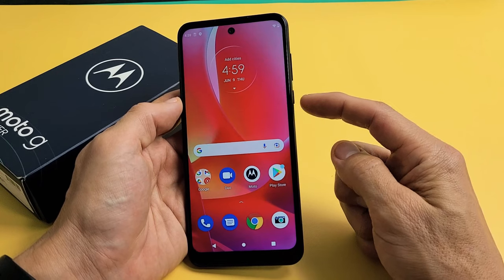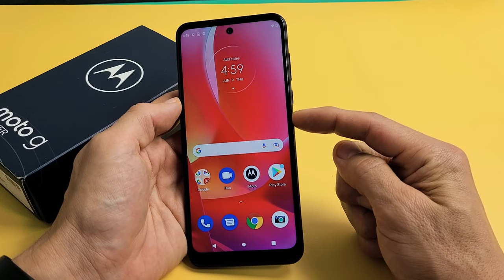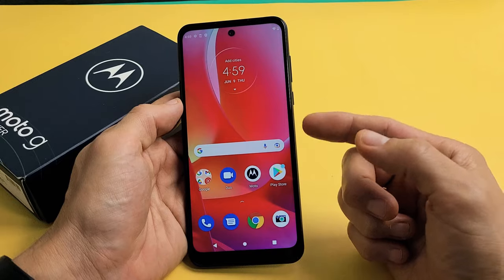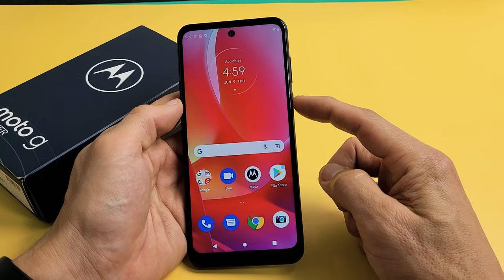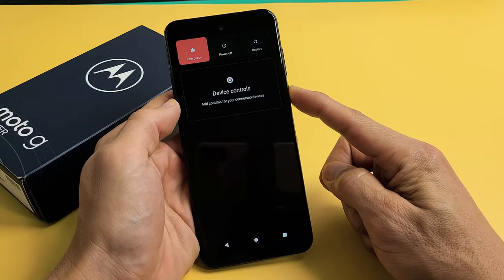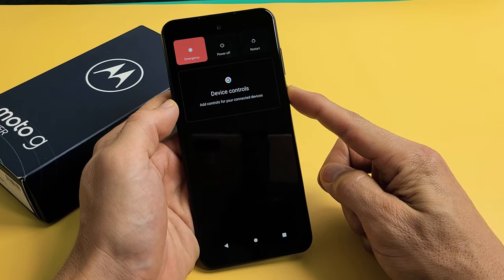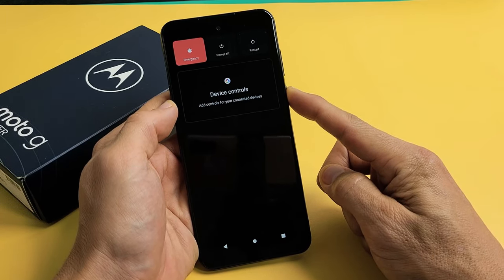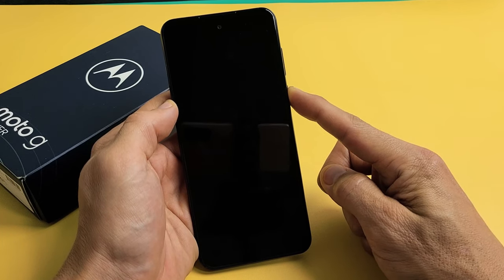Moto G Power (2022): Screen is Frozen, Unresponsive or Stuck? Can't Restart? FIXED!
I show you how to fix a Moto G Power (2022) smartphone that has a frozen, unresponsive or stuck screen where you cannot swipe or do anything and you cannot restart the normal way. Hope this helps.